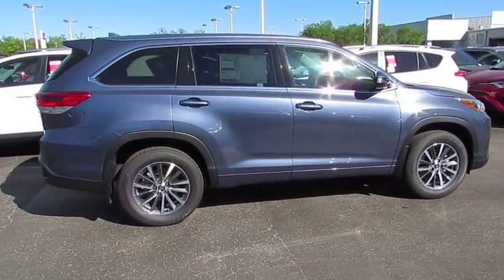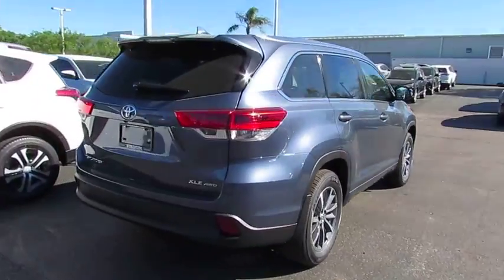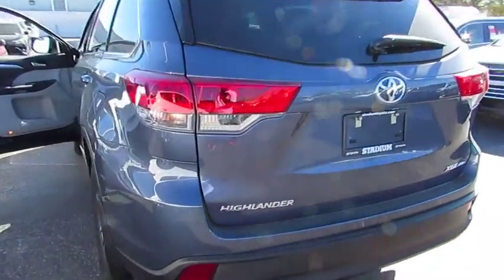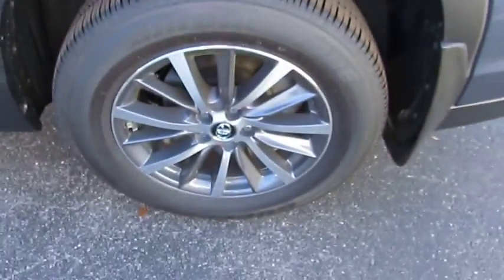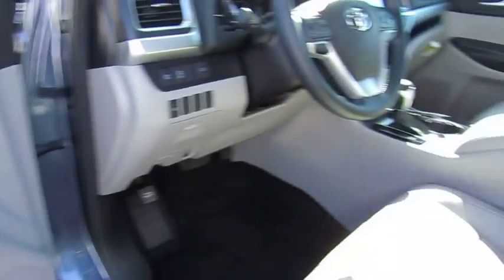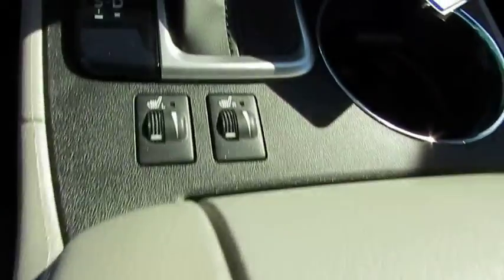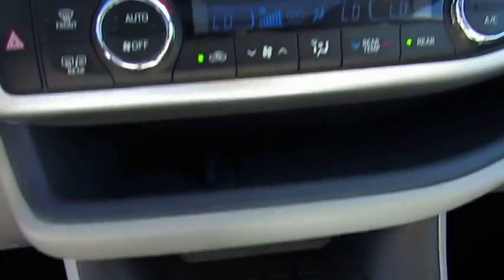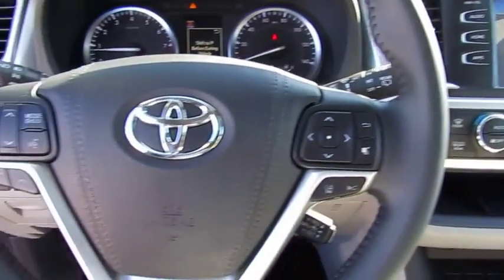2018 Toyota Highlander Live Video! Tampa, Wesley Chapel, Brandon, New Port Richey, FL Live 182636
Stadium Toyota
5088 N. Dale Mabry Highway

Introducing our 2018 Toyota Highlander XLE AWD presented in Shoreline Blue Pearl that's everything you're looking for! Our SUV Is powered by a proven 3.5 Liter V6 that produces 295hp while connected to an innovative 8 Speed Automatic transmission at your command while scoring near 27mpg. You'll love being seen in our All Wheel Drive XLE with its projector beam halogen head lights and color keyed-heated power outside mirrors, great looking Black wheels, and prominent sunroof.     The spacious cabin of our XLE has plenty of room for seven with premium perforated leather-trimmed heated/ventilated front seats, three-zone automatic climate control, a power liftgate, push-button start, and a backup camera. Entune Premium JBL Audio with Integrated Navigation and App Suite is on board with its touchscreen display, HD radio, available satellite radio, Bluetooth, and 5 USB ports, so staying connected will be simple, safe, and easy.     Our Toyota Highlander XLE takes care of you with Toyota Safety Sense featuring pedestrian detection, lane departure alert with steering assist, automatic high beams, and dynamic radar cruise control, as well as a blind spot monitor, vehicle stability/traction control, ABS, and smart stop technology. It's easy to see why so many people recommend the Highlander for those who require versatility, efficiency, and style in one perfect package!